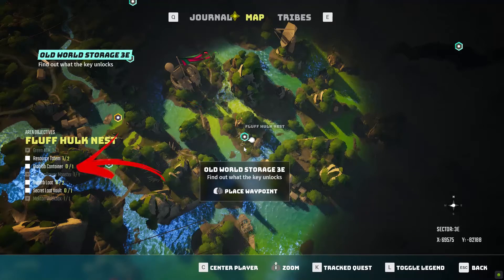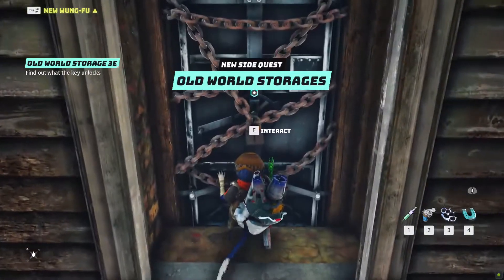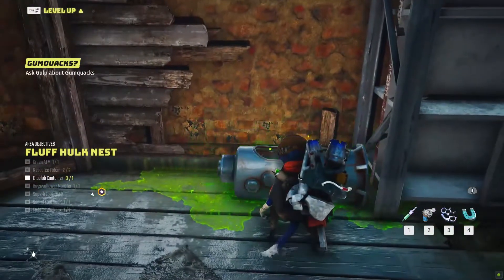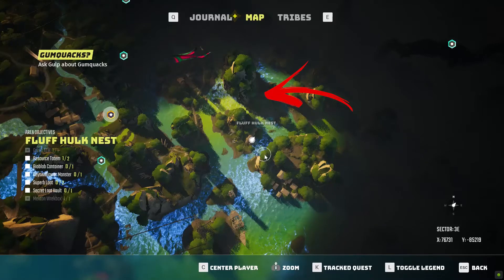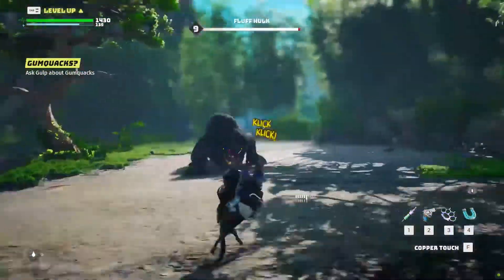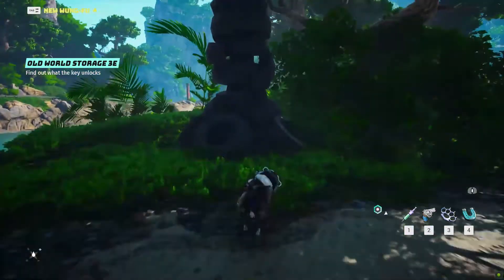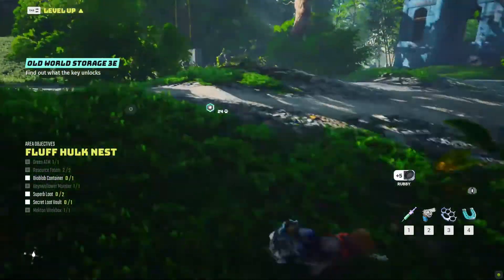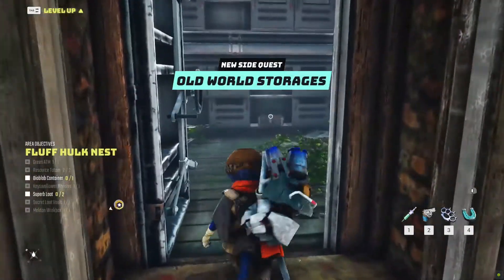Area Objectives: Fluff Hulk Nest 3E Bioblob Container Location in Biomutant Items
In this video, you will learn how to find one of the Fluff Hulk Nest 3E Area Objectives. To be precise the Bioblob Container Location that contains some of the rare skill point boost Biomutant Items.

In this video we will explore the Biomutant Fluff Hulk Nest 3E That has several Biomutant Fluff Hulk Nest 3E Area Objectives Location to complete and obtain unique Biomutant Fluff Hulk Nest 3E Items. Some of the Biomutant Fluff Hulk Nest 3E Loot Location are easy to find other Biomutant Fluff Hulk Nest 3E Items Location are slightly harder and require you to spend some time. To speed up the Biomutant Fluff Hulk Nest 3E Area Objectives completion we made this Biomutant Fluff Hulk Nest 3E Loot videos.

This guide will help you to find the Biomutant Fluff Hulk Nest 3E Bioblob Container Location. How any Biomutant Fluff Hulk Nest 3E Bioblob Container you will obtain some skill points by finding it.

👉 Chapters 👈
00:00 - 00:09 | 1/1 Bioblob Container
00:10 | Find the Vault